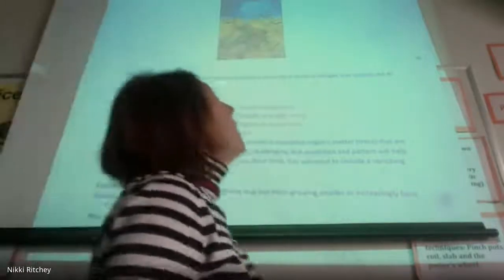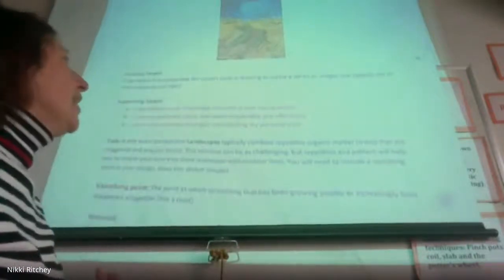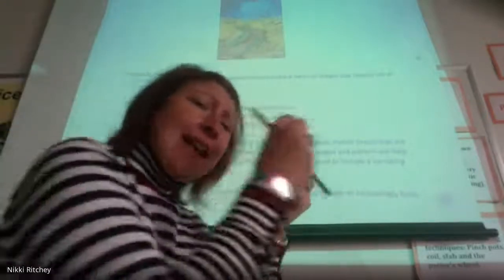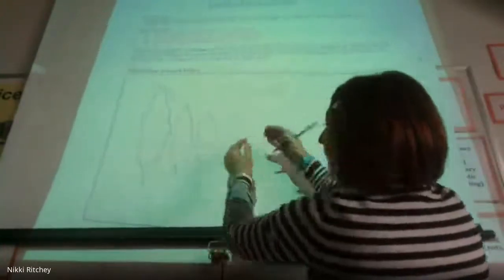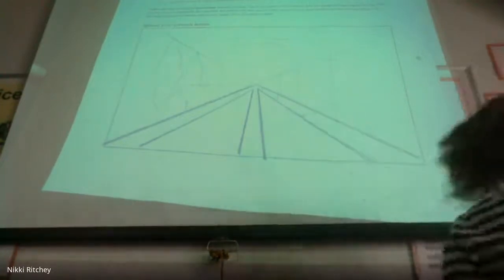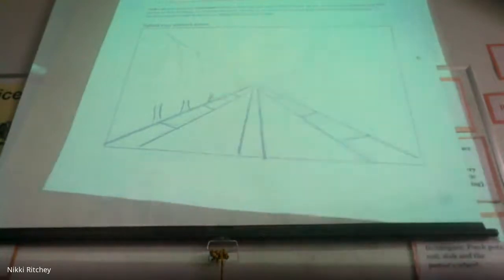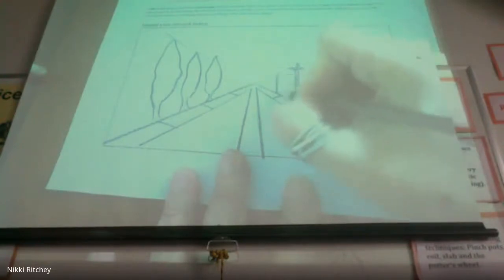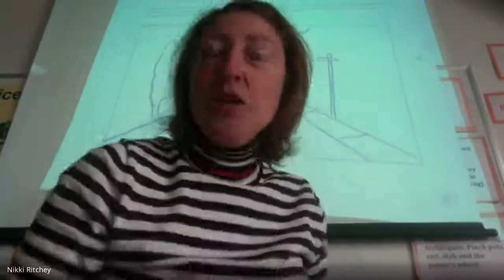Drawing Exercise 12 gvi jhww uqi 2020 11 18 at 06 58 GMT 8 copy